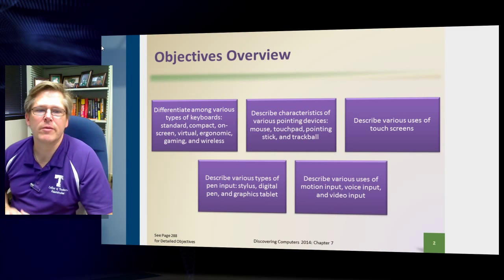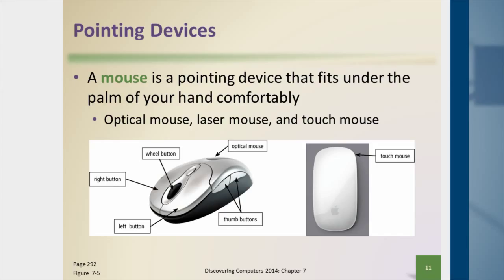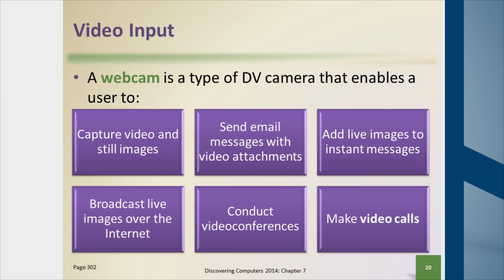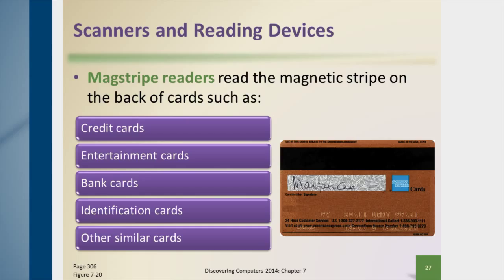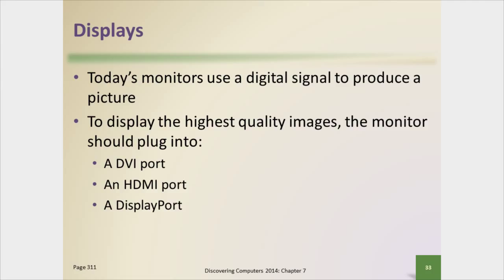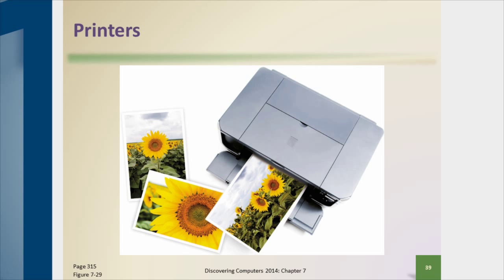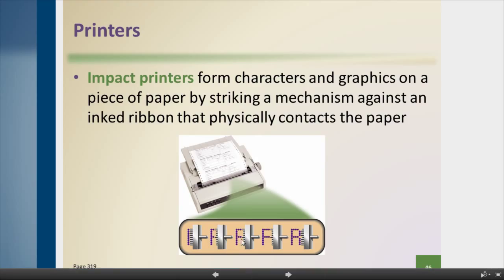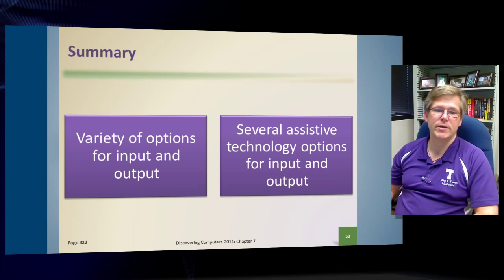BCIS 1305: Chapter 7: Input and Output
This is my lecture over Chapter 7: Input and Output from the Shelley/Cashman text Discovering Computers: Technology in a World of Computers, Mobile Devices, and the Internet (ISBN: 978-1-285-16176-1) for BCIS 1305: Business Computer Applications.